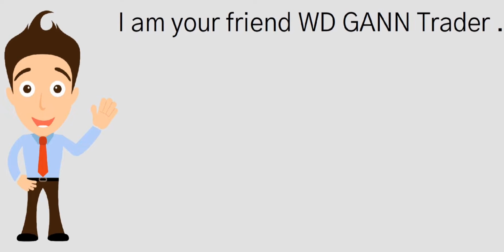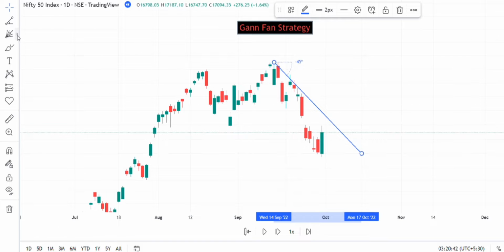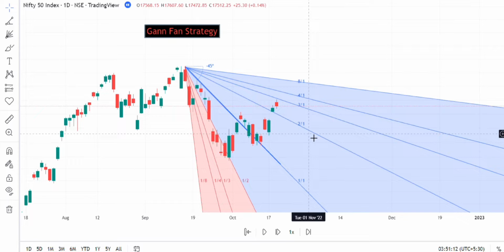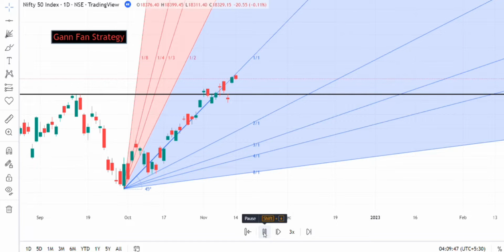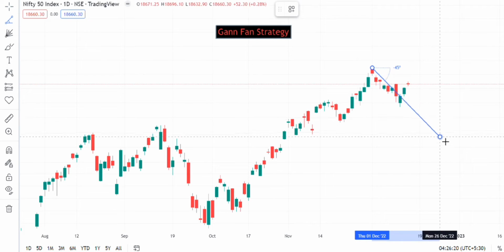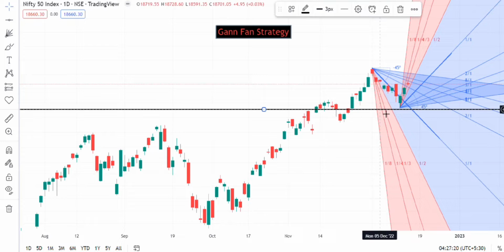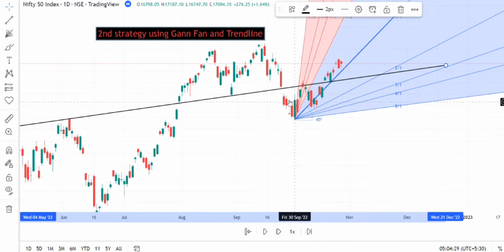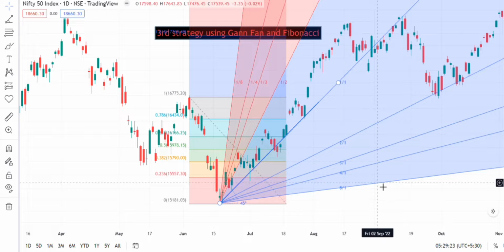A 100% profitable trading strategy using Gann Fan and Fibonacci - by Wd Gann Trader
A simplest explanation of the gann trading strategy.

Today we have learned 3 strategies :-

1⃣ Buying strategy using gann fann.

2⃣ Buying strategy using gann fann and trendlines.

3⃣ Buying strategy using gann fann and Fibonacci.